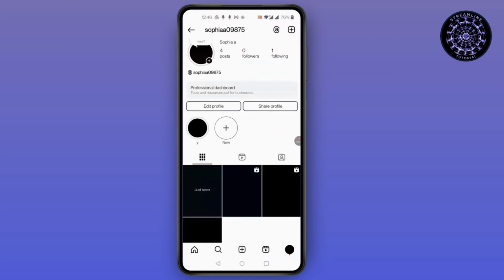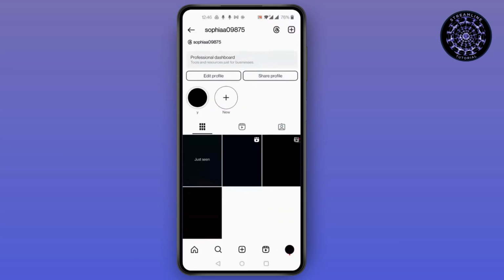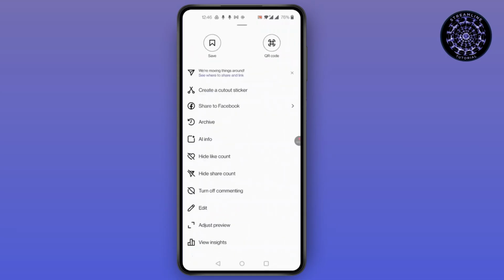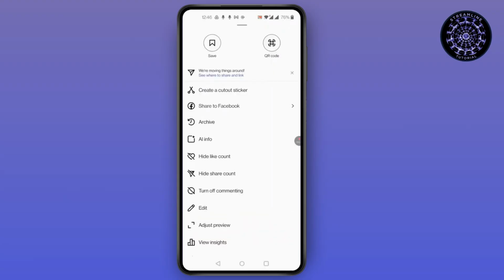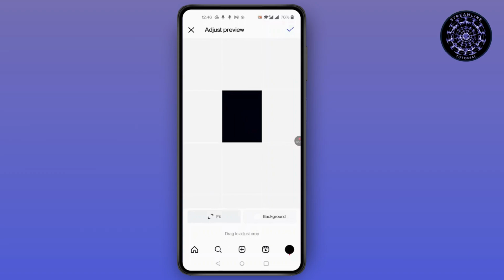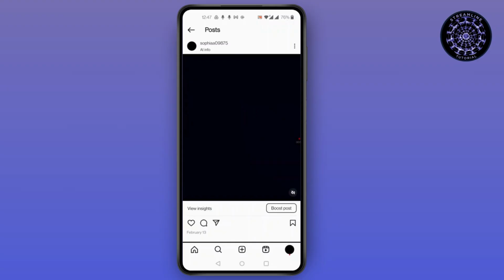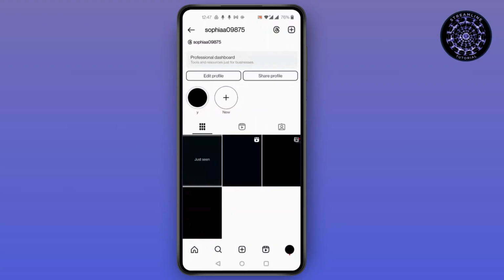How to Change Instagram Grid Back to Square iOS & Android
Welcome to our step-by-step guide on "How to Change Instagram Grid Back to Square iOS & Android"! If you're looking to switch your Instagram grid layout back to the classic square format, this video will show you how. Whether you're using an iOS or Android device, we'll walk you through the process of adjusting your Instagram profile grid settings. Follow our easy steps and get your Instagram feed looking neat and organized in no time!

What you'll learn:

How to change Instagram grid back to square on iOS
How to change Instagram grid back to square on Android
Tips for using the square grid layout on Instagram
How to customize your Instagram feed grid layout
Why the square grid format is popular on Instagram

Timestamps:

00:05 How to change Instagram grid to square on iOS
00:20 How to change Instagram grid to square on Android
00:35 Tips for adjusting Instagram grid layout
00:50 How to maintain a clean Instagram feed with square photos